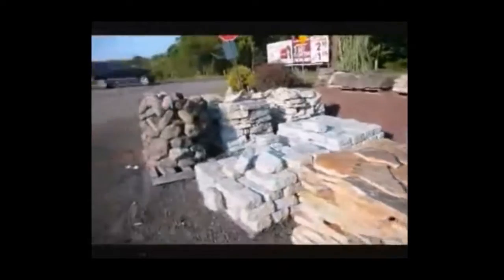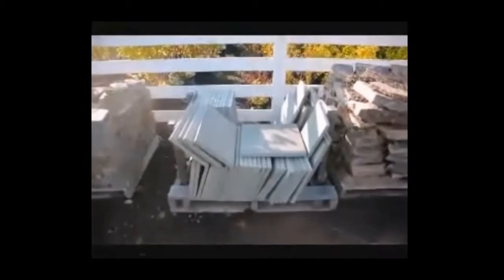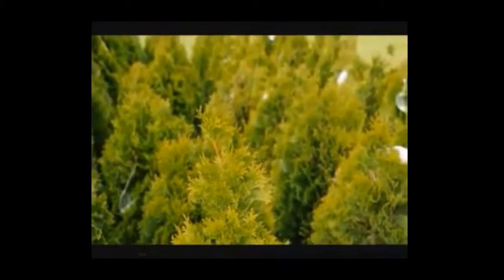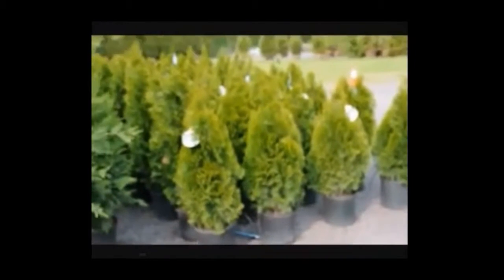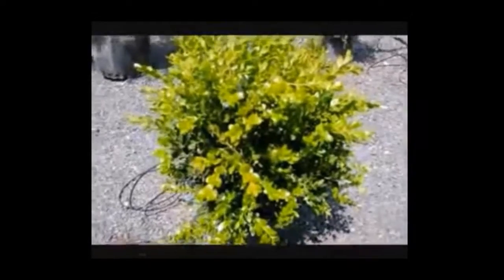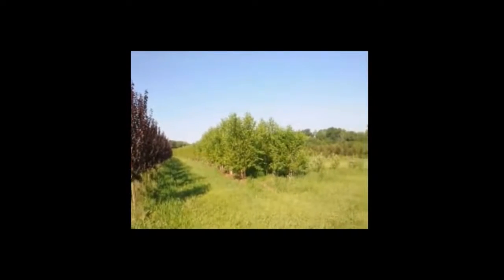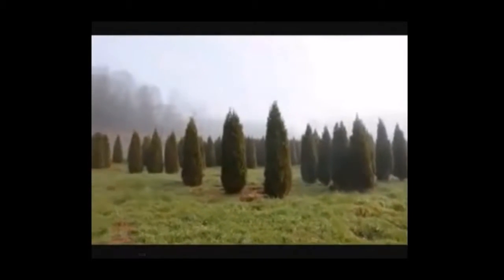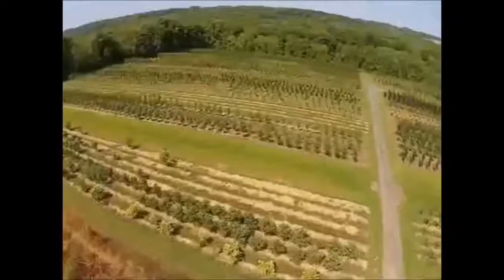Garden stone path for sale bucks county